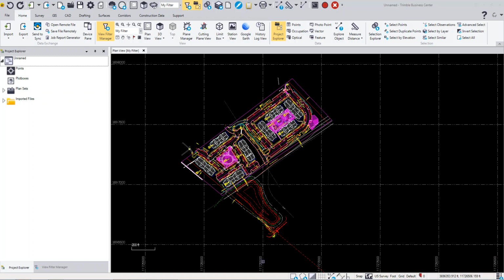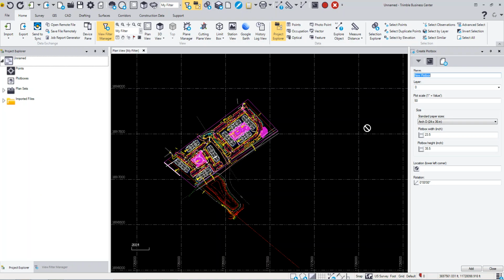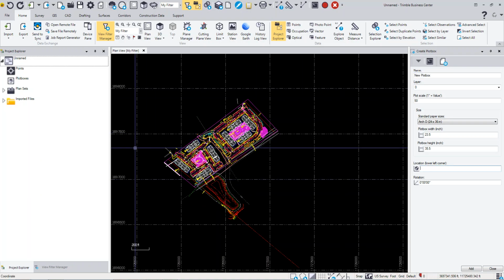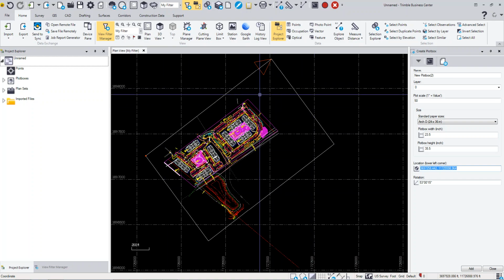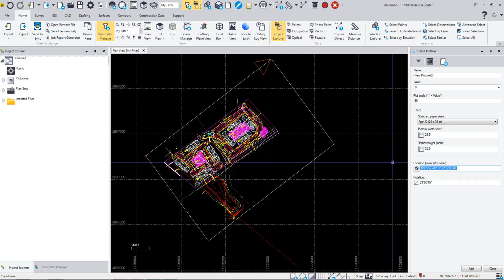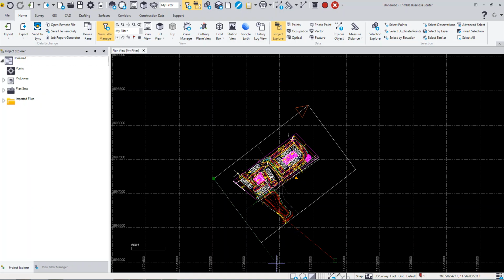TBC - Create PlotBox - Field Data Edition Commands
To print a plan view from TBC using the Field Data Edition, start by creating a plot box. Access the plot box option via the printer icon on the quick access toolbar. You can name the plot box, assign it a layer, and set its scale. Choose your paper size, for example, a 24 x 36" sheet at a 50 scale. The plot box width will be slightly smaller than the paper size. Specify the location of the lower left corner and the rotation angle. The line you orient will become the left edge of the paper. After setting these parameters, the plot will be oriented with North pointing downward. If adjustments are needed, you can modify the plot box by using the grips to move or rotate it. This allows you to change the orientation of the plot, ensuring the left edge of the paper is correctly aligned. By rotating the plot box, you can achieve the desired orientation for printing.